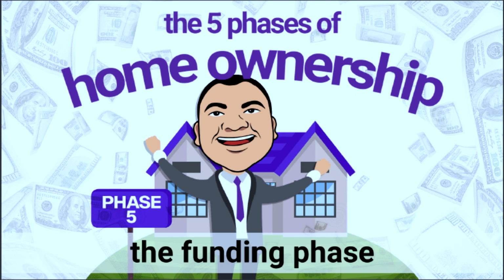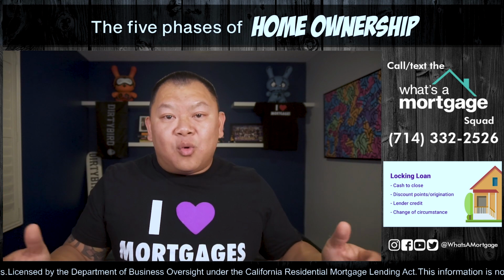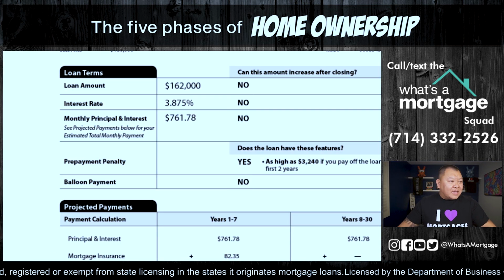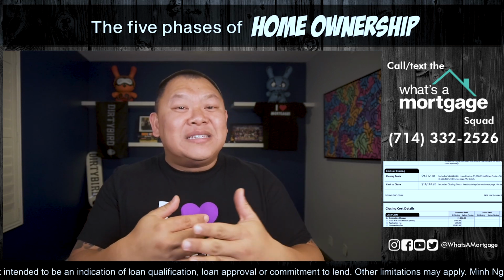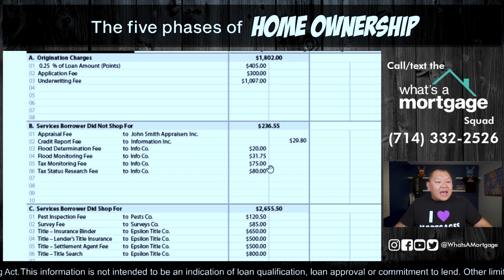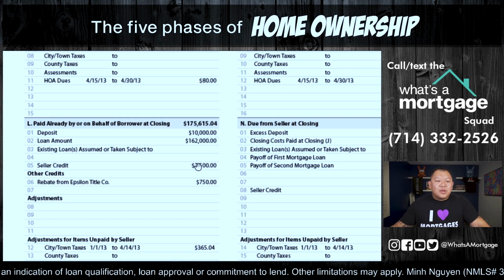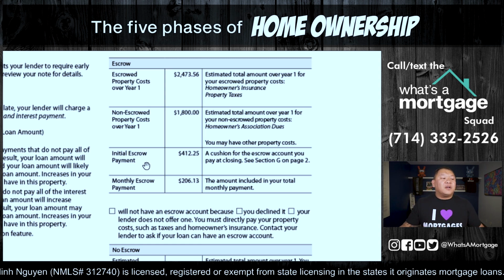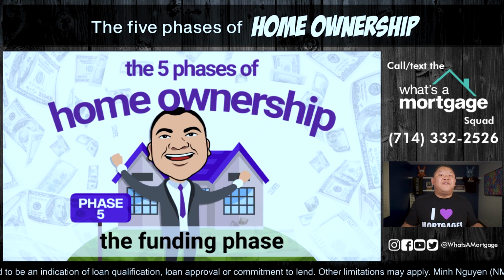5 Phases of Homeownership - Part 5 - The Funding Phase, the FUN phase!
It's been a long journey since we start the 5 phases of homeownership, and we are finally at the last phase, the FUNDING PHASE! This is where you lock your loan, review closing disclosures, escrow docs, final walkthrough, and transferring of funds. In this episode, we go over the steps you need to take, to cross the finish line, and enter into, HOMEOWNERSHIP!

🎥 Watch Us LIVE on Facebook
Monday & Wednesday @ 9 P.M. PST

I post EXTRA Mortgage and Real Estate Tips
And IG Live: Tuesday & Thursday @ 9 P.M. PST

I will Answer any Mortgage and Real Estate Question you have

I am here to help make sure you are prepared for homeownership!

0:00 - Introduction
0:58 - The 5 Phases of homeownership
1:54 - Locking the loan
7:44 - Closing Disclosure
20:43 - Loan Docs
24:09 - The final walkthrough
24:24 - Transfer of funds
26:10 - Loan Funds, Records & KEYS!